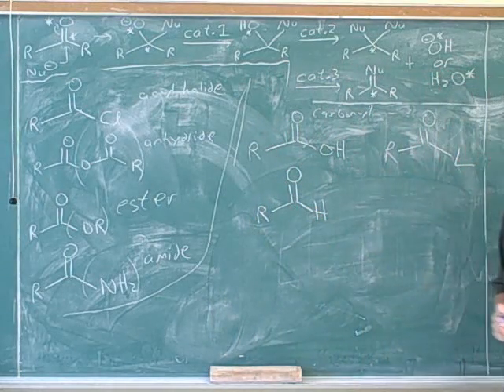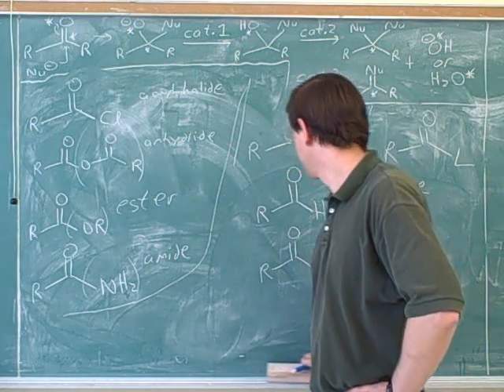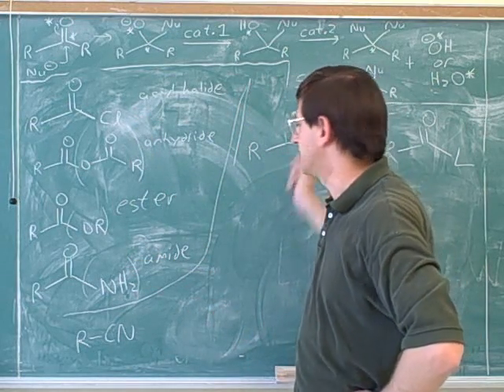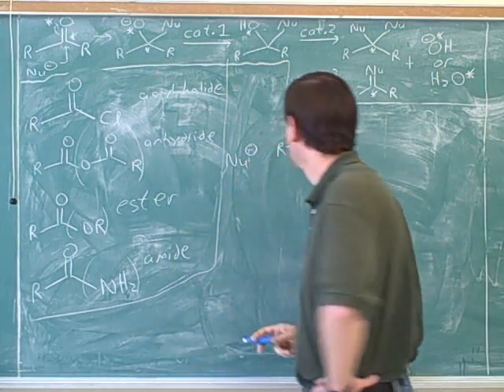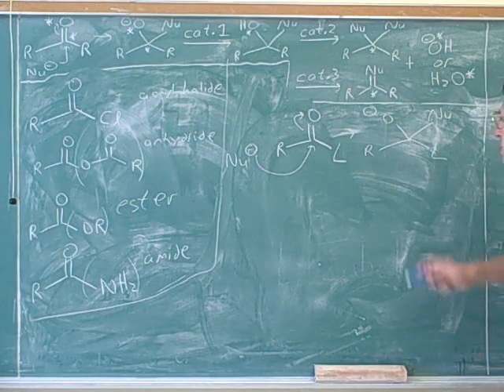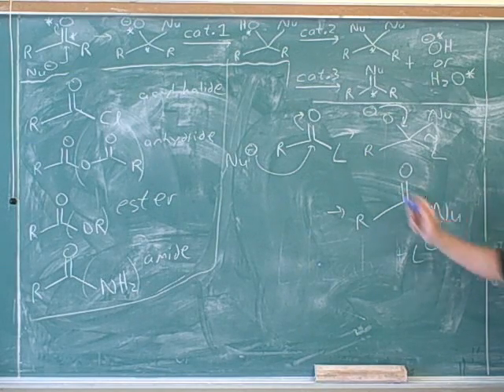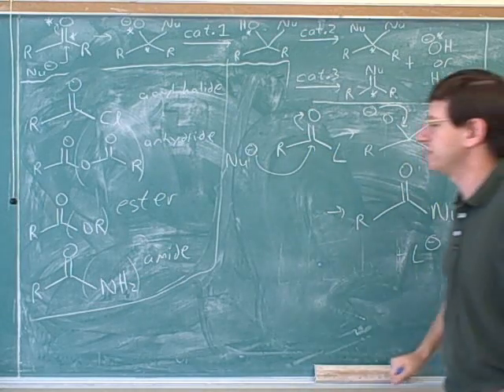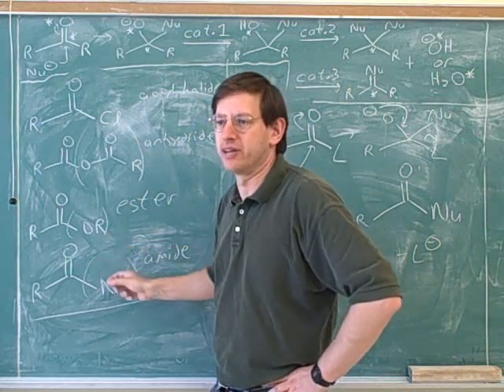Carboxylic acids and acid derivatives (7)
(7) Continued. [3:00] The general pattern of nucleophilic attack on carboxylic acids and acid derivatives (addition-elimination)
(11) Continued